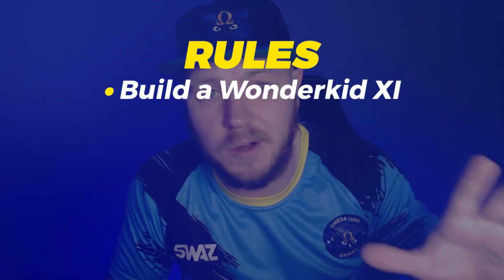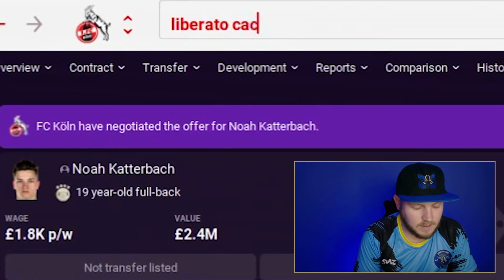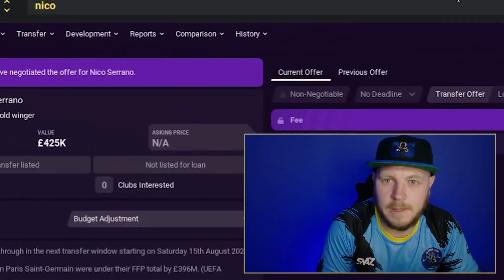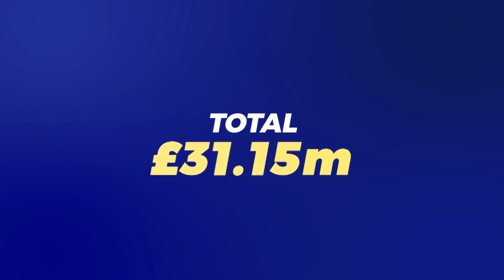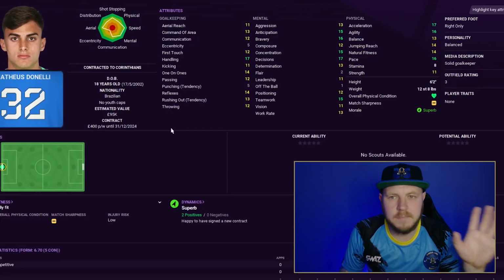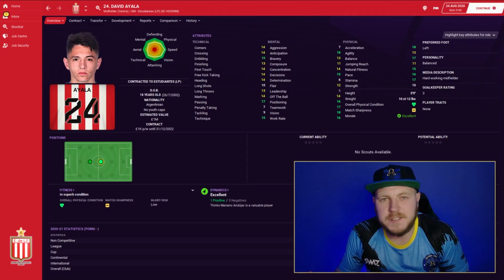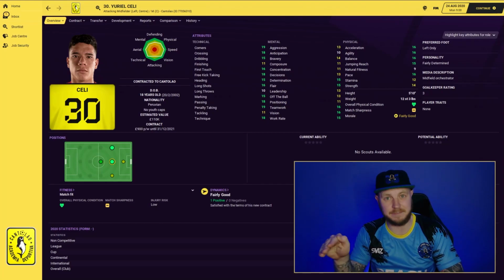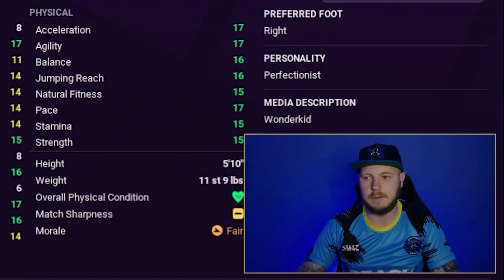11 Wonderkids for £50m CHALLENGE on Football Manager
I only gave myself £50m to build the best Wonderkid XI in Football Manager 2021. A FM21 challenge like no other. Can I use my knowledge of FM Wonderkids to build a XI with just £50m?

You can now help support the channel and gain EARLY ACCESS to my videos and SPONSOR one of the players on my Twitch series and become a Wonderkid of your own by joining my patreon

FOOTBALL MANAGER 2021 GUIDES
FOOTBALL MANAGER 2021 TIPS
FOOTBALL MANAGER 2021 HELP